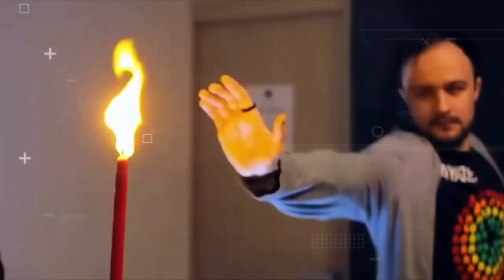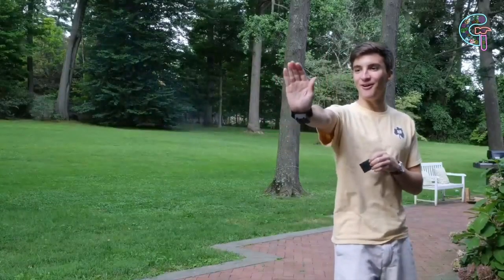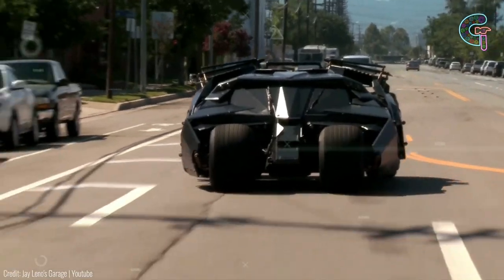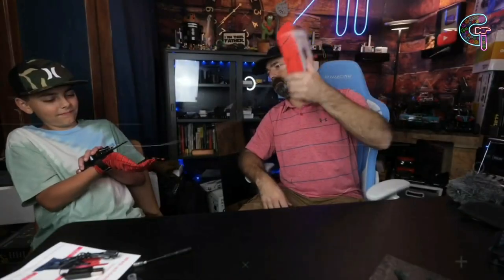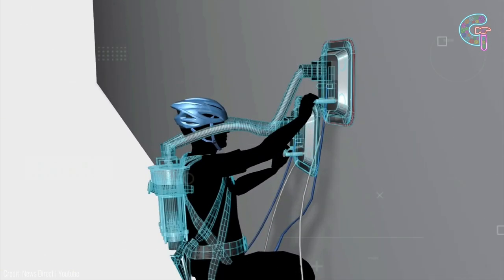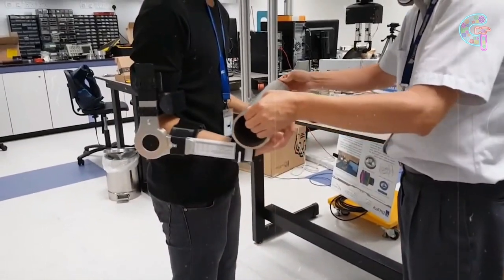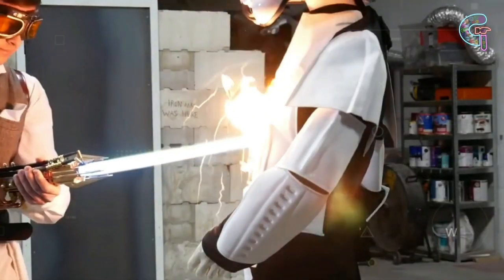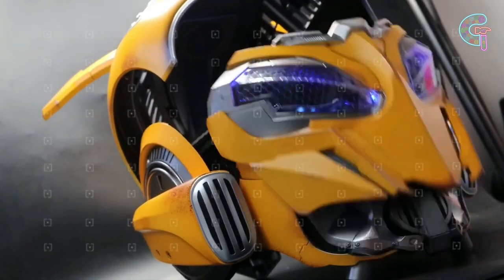10 Coolest Superhero gadgets You Will Want To Buy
Welcome again folks. Embark on a thrilling journey into the realm of superhero gadgets! From high-tech suits to incredible weaponry, discover the awe-inspiring tools that empower our favorite heroes to save the day.

00:00 Intro

00:15 Pyro Mini Fire Shooter: $150

00:39 Wolverine's Claws: $not available

01:02 Batmobile:$250000

01:20 Spider-Man Web Shooter: $42

01:45 Captain America Shield: $469

02:08 Wall Climbing Suit: $not available

02:32 Robo-Arm: $not available

02:53 Batman Grapnel Replica: $39

03:16 Real Lightsaber: around $40,000

03:38 Bumblebee Helmet: $296

04:00 That's all folks